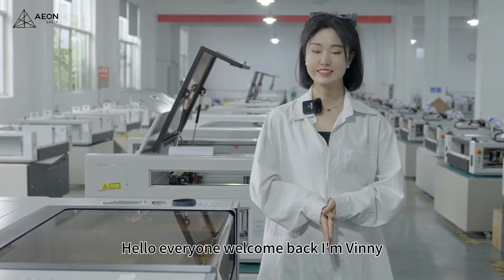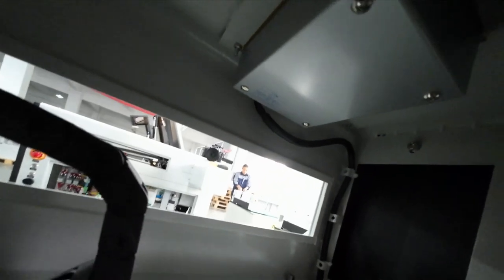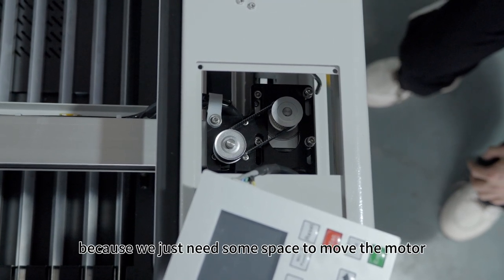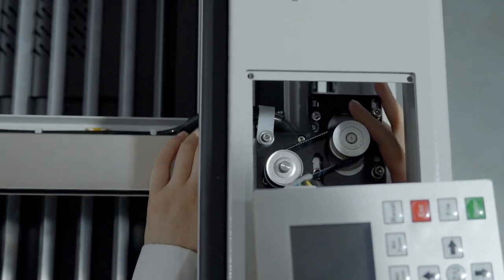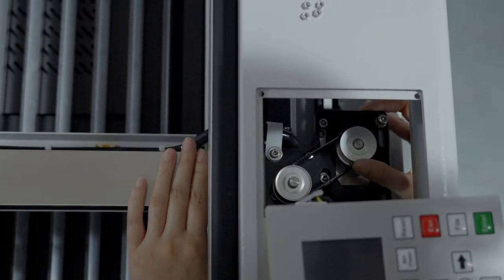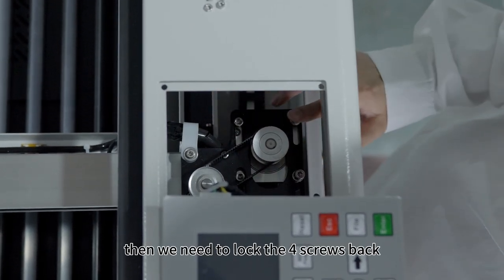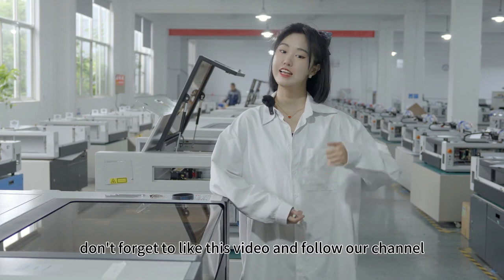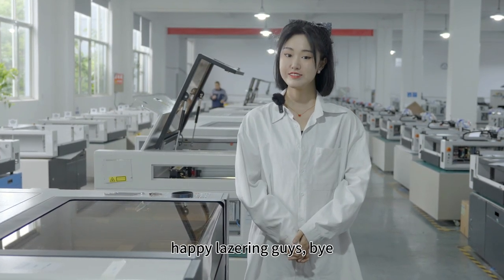How to replace the timing belt on laser machine | AEON | TUTORIAL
Hey guys, have you find your timing belt a bit old and no idea how to replace?